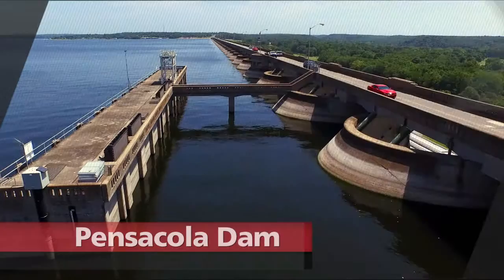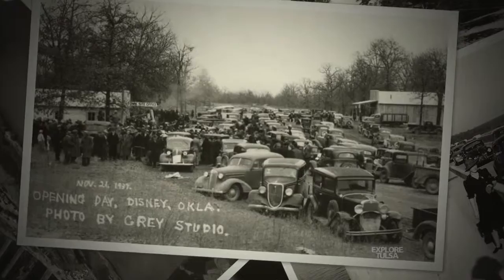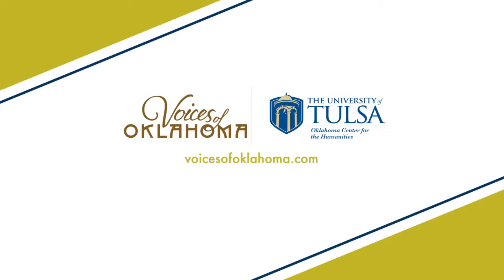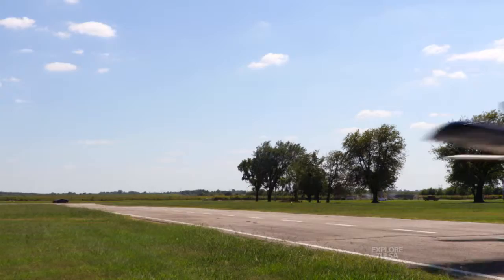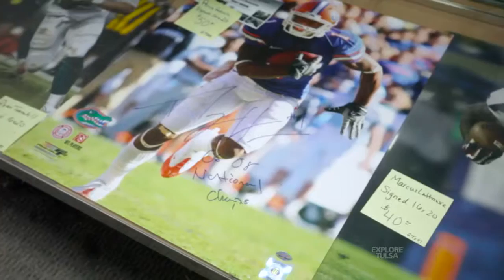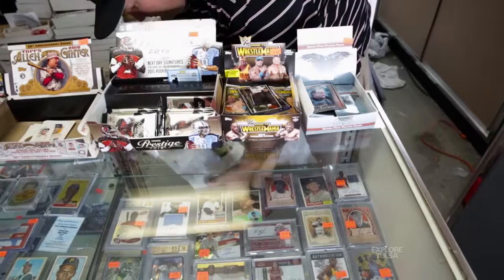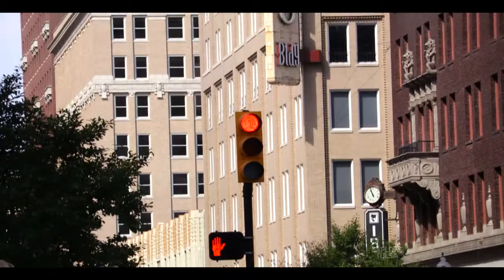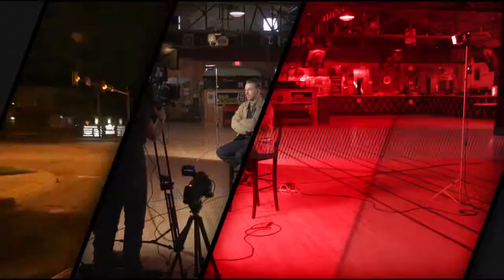Explore Tulsa - SHOW 281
This week on the show
- Pensacola Dam
-Viking Aviation
-S and S Sports Cards
-Tulsa Art Deco Museum